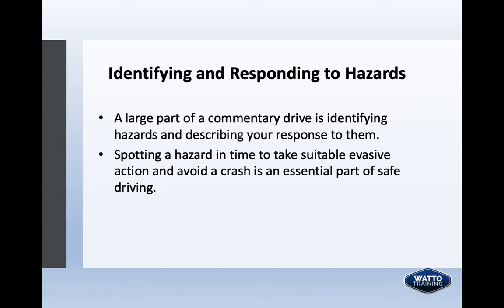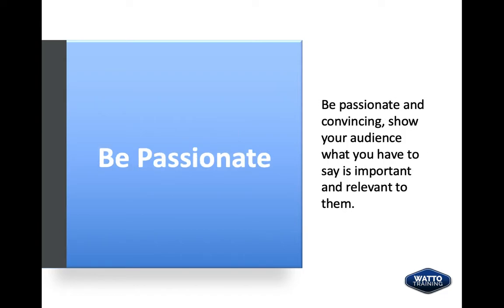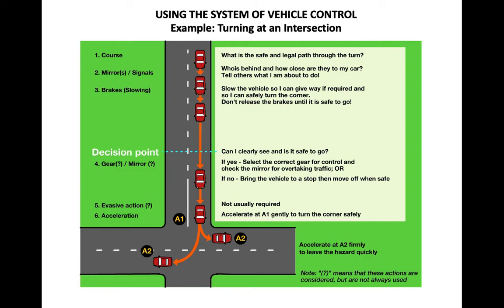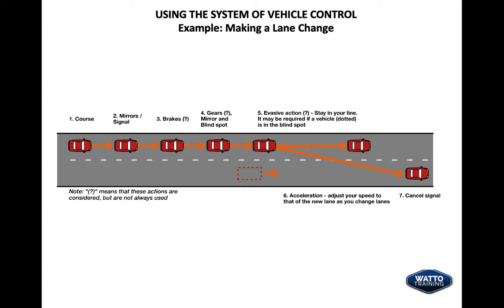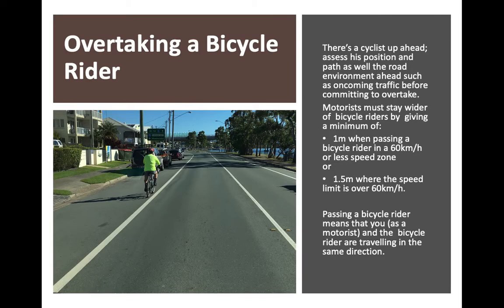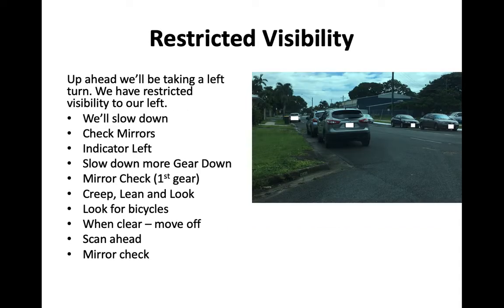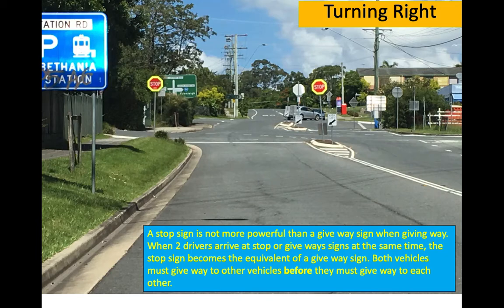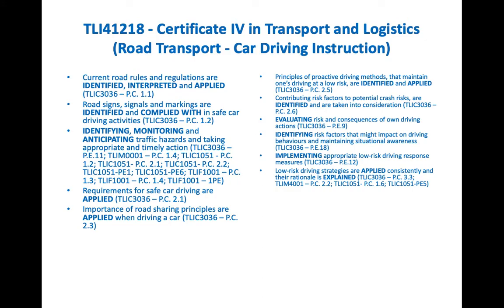Commentary Drive Tutorial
A commentary drive is where you describe (in words) what you are observing in the road environment and how you are responding to mitigate dangers on the road.

A large part of a commentary drive is identifying hazards and describing your response to them.

Spotting a hazard in time to take suitable evasive action and avoid a crash is an essential part of safe driving.

A hazard can be any possible source of danger on or near the road that could lead to a crash, and it can come from any direction. It could be a:
child chasing a ball onto the road
parked car door opening
vehicle merging into your lane or stopping suddenly in front of you
slippery road surface after rain.

When you conduct your commentary drive, apply the concept of a “driving plan”.

A “driving plan” will allow you to:
Anticipate hazards.
Order hazards in importance.
Decide what action to take.